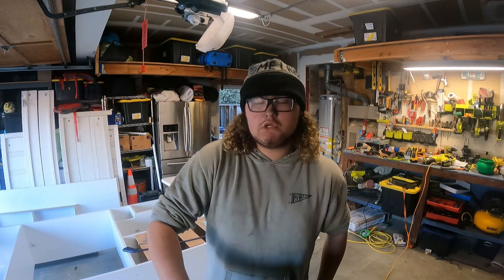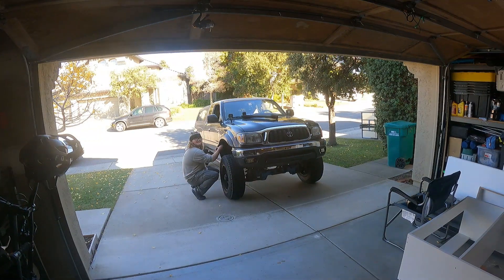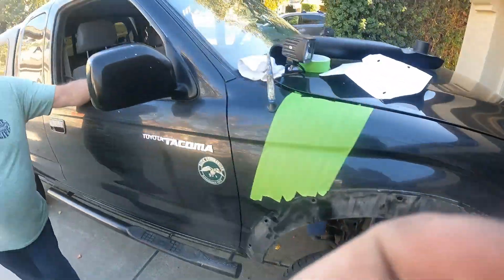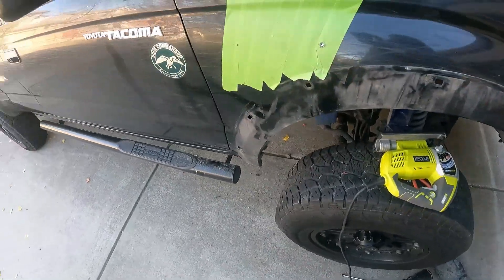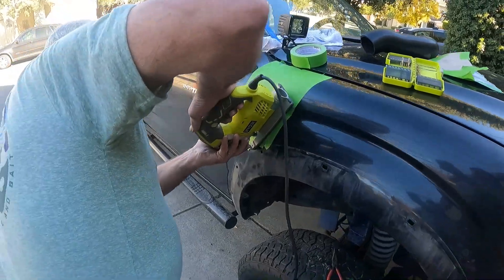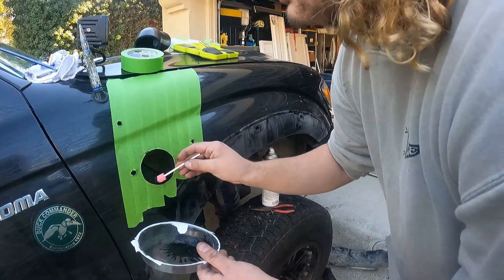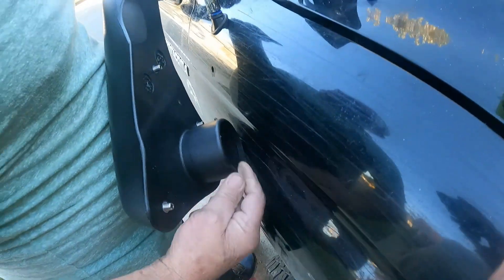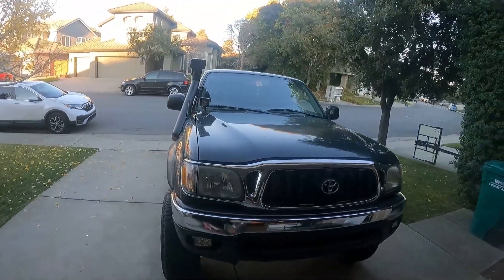I put a $60 Budget Snorkel on my 1st Gen Tacoma!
I want to do an overlanding build but I also don't want to spend a boatload of money on mods for my truck. I'm testing out a budget snorkel that I got on ebay for $58.

Go get yourself some Outdoors With Liam merch